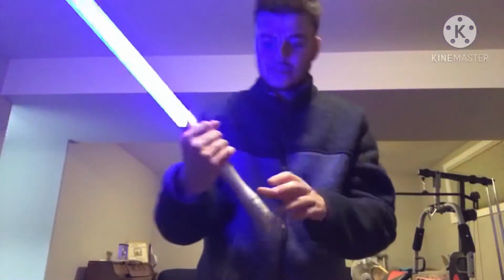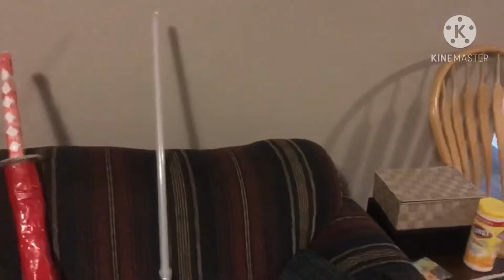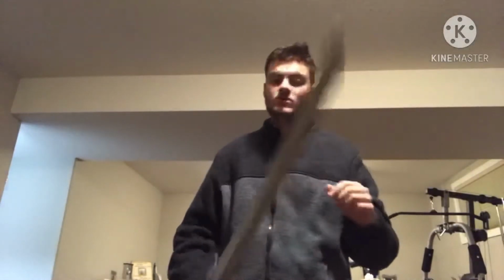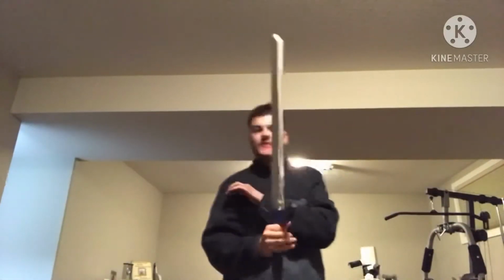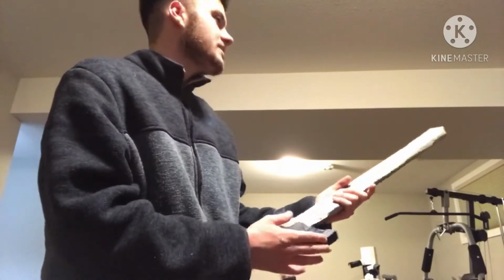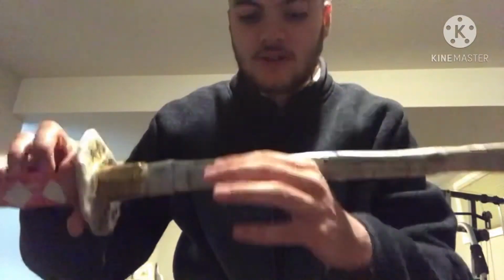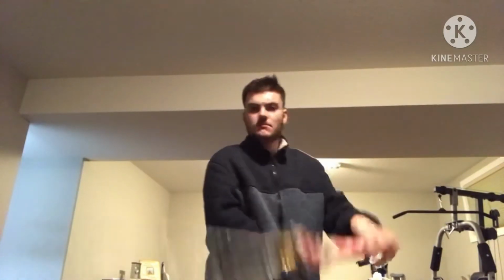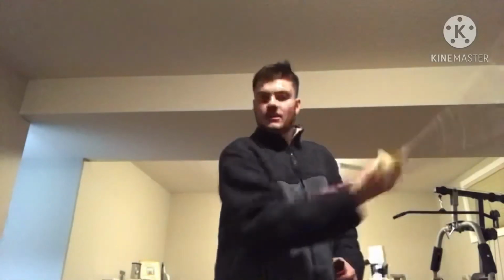Sword review part 3